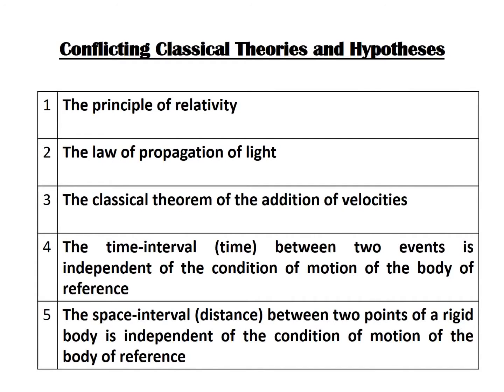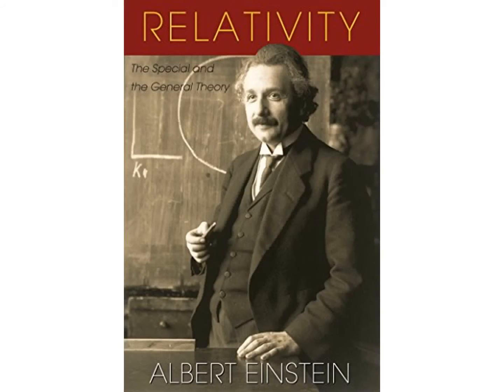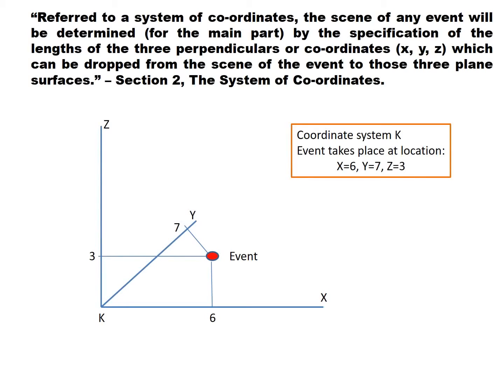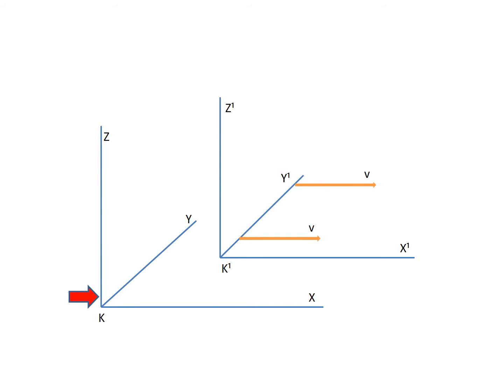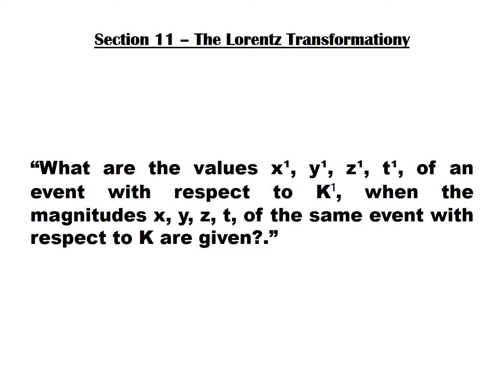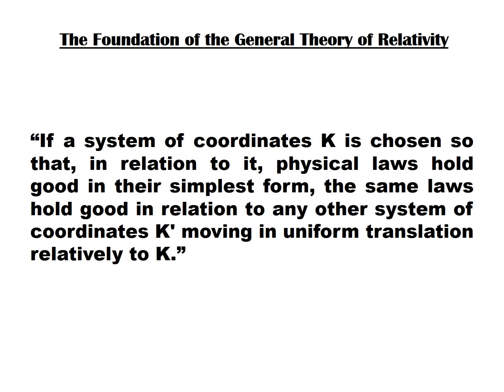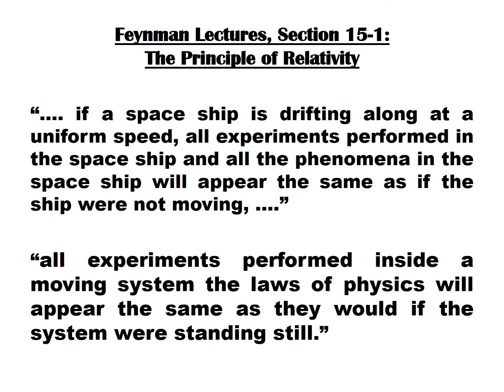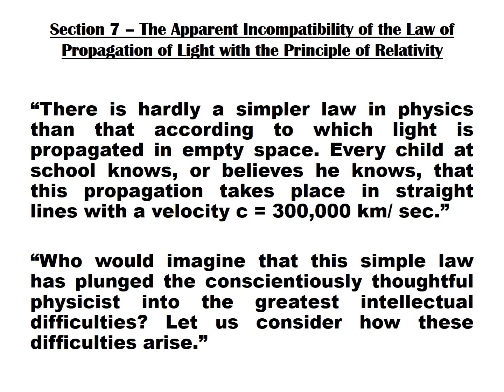The Special Theory of Relativity How Irreconcilable Classical Theories led Einstein to the Concept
This video is based on Einstein's own book where he explains how he was unable to reconcile certain classical theories and the resulting thought processes that led him to the Special Theory of Relativity.